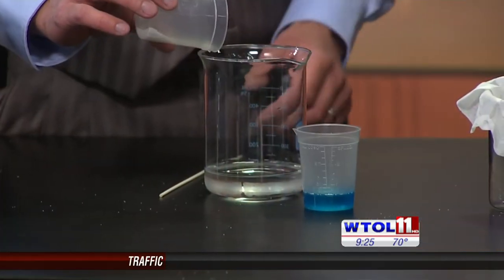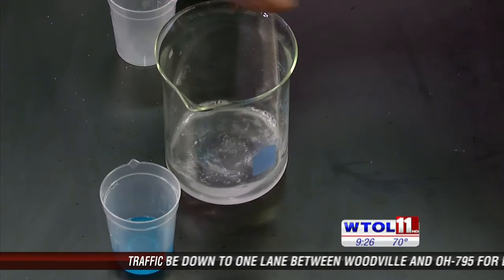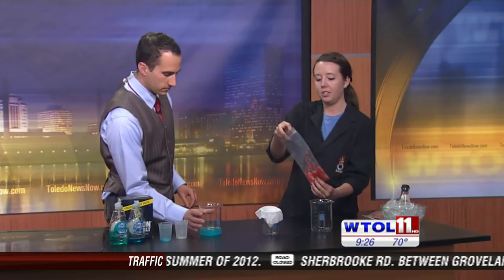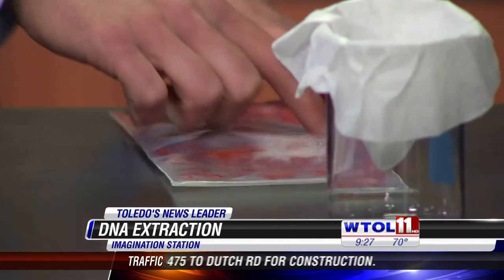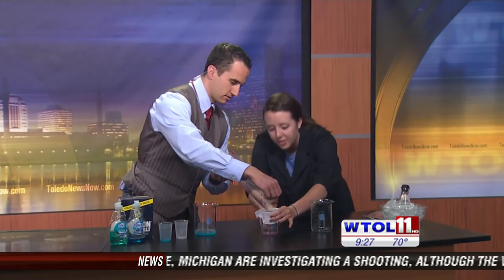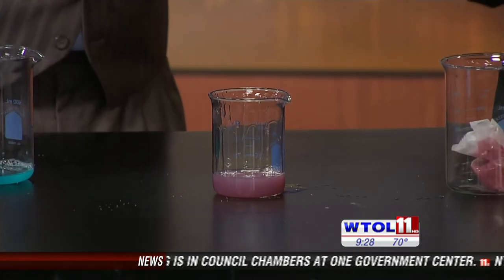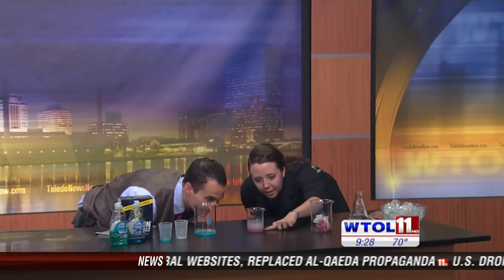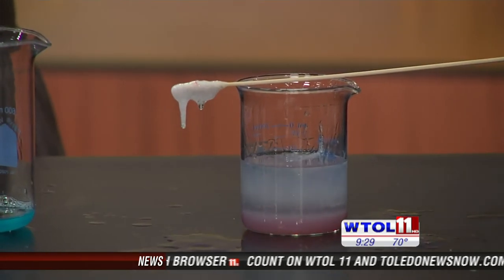DNA extraction you can do at home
Using just some common household items you can extract DNA from fruits and veggies.